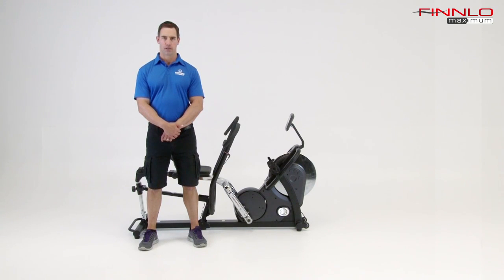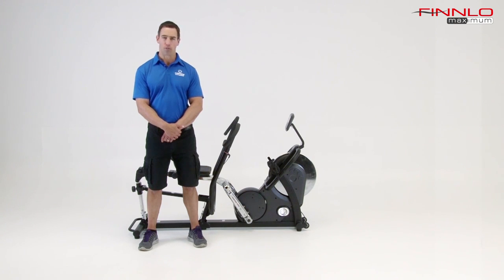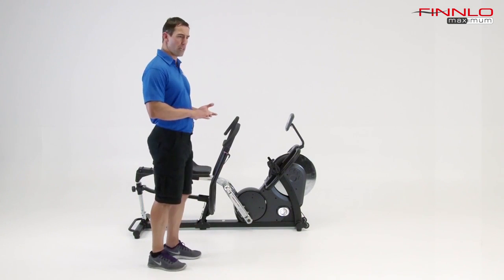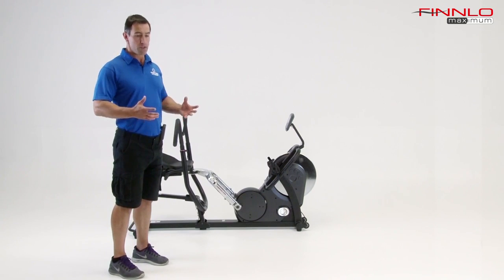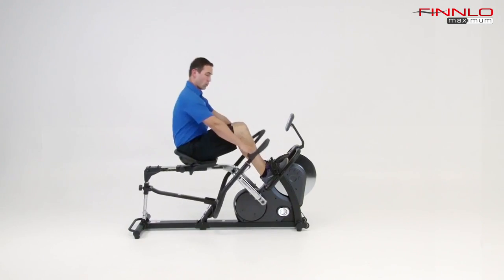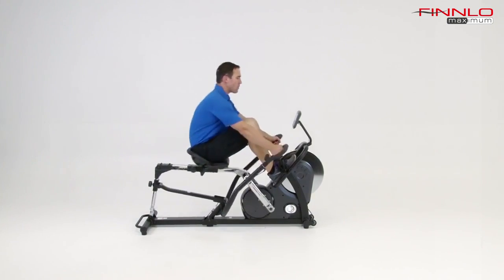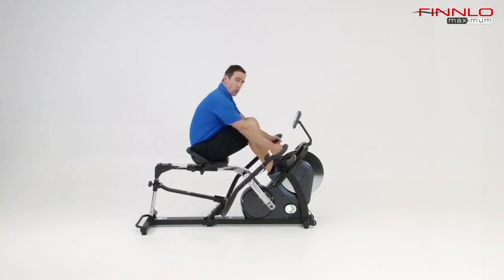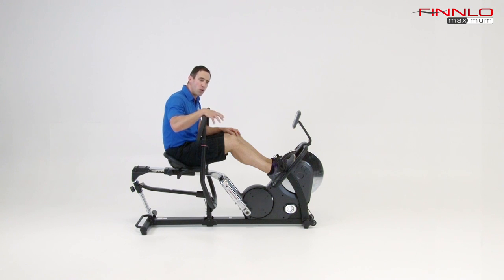Wioślarz Cross Rower CR2 Finnlo Maximum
FINNLO Maximum CR2 to pierwszy wioślarz, który oferuje opór w obu kierunkach ruchu. Posiada wszystkie zalety klasycznego rowingu w połączeniu z optymalnymi elementami urządzeń siłowych. Wreszcie można jednocześnie trenować wytrzymałość i siłę podczas tego samego treningu i to wszystko tylko w jednym ruchu wiosłowym.